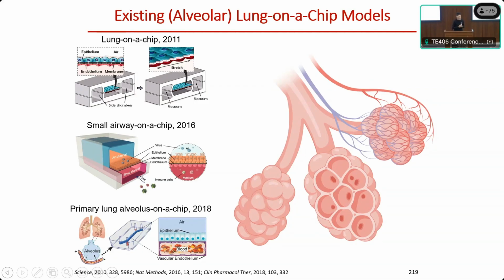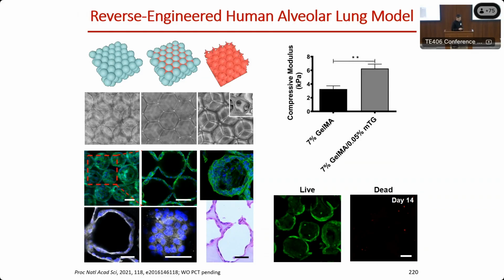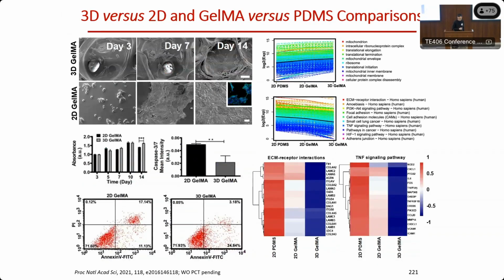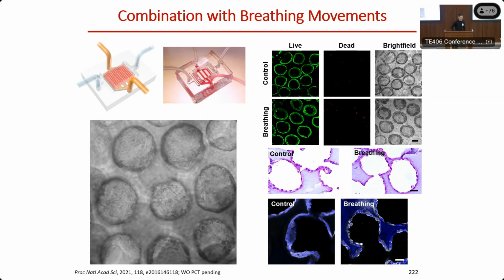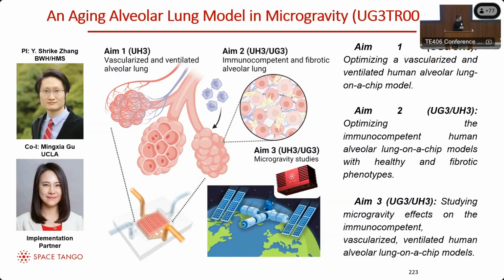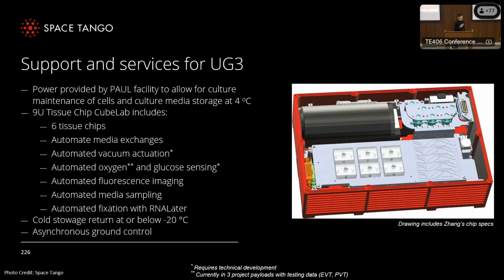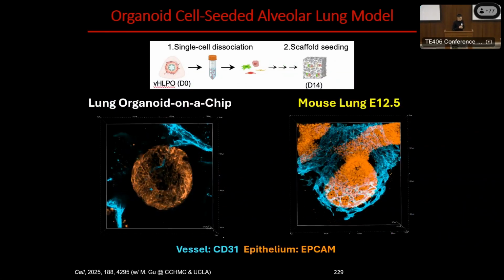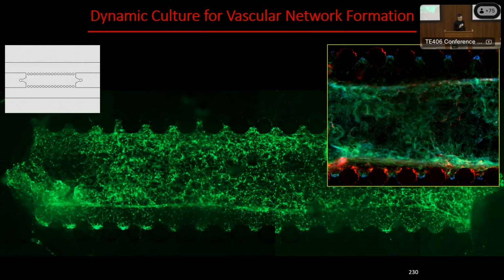An Aging Alveolar Lung Model in Microgravity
Day 1 of the 27th NIH Tissue Chip Consortium Meeting + CIVM Qualification Framework Public Workshop

Shrike Zhang from Harvard Medical School presented an advanced project focused on developing a physiologically relevant distal lung model, emphasizing the alveolar region rather than the conventional upper airway models. Collaborations with UCLA and Space Tango focus on integrating organoid-derived multiple cell populations, including epithelial, endothelial, and immune cells, into a miniaturized, space-ready platform. The project plans to launch these lung models to the International Space Station for experiments, leveraging automated systems and sensor modules, including oxygen sensing, to monitor function.

About Critical Path Institute   C-Path is an independent, nonprofit established in 2005 as a public-private partnership, in response to the FDA’s Critical Path Initiative. C-Path’s mission is to lead collaborations that advance better treatments for people worldwide. Globally recognized as a pioneer in accelerating drug development, C-Path has established numerous international consortia, programs and initiatives that currently include more than 1,600 scientists and representatives from government and regulatory agencies, academia, patient organizations, disease foundations and pharmaceutical and biotech companies. With dedicated team members located throughout the world, C-Path’s global headquarters is located in Tucson, Arizona and C-Path’s Europe subsidiary is headquartered in Amsterdam, Netherlands.